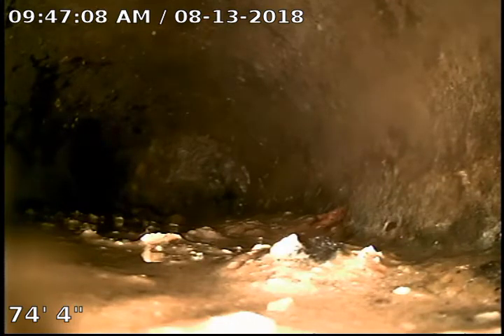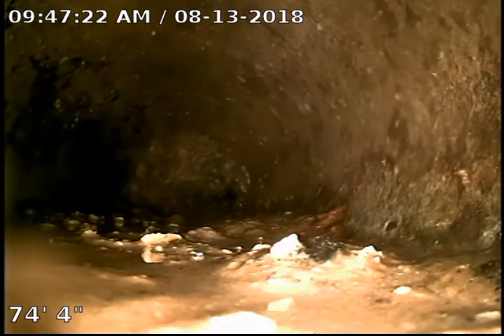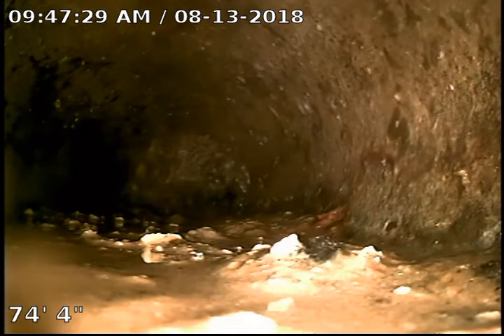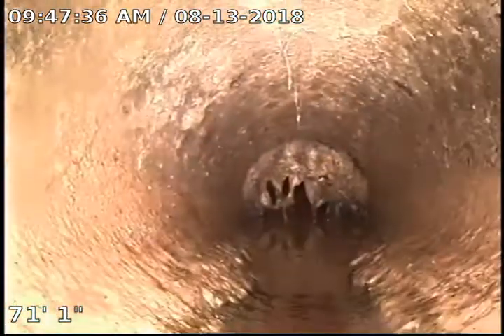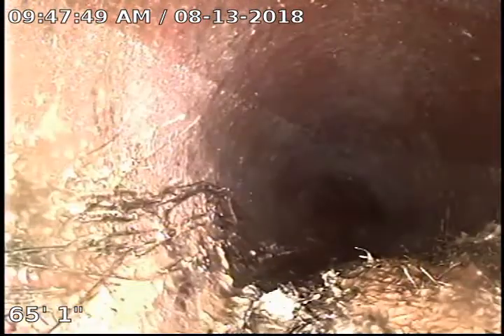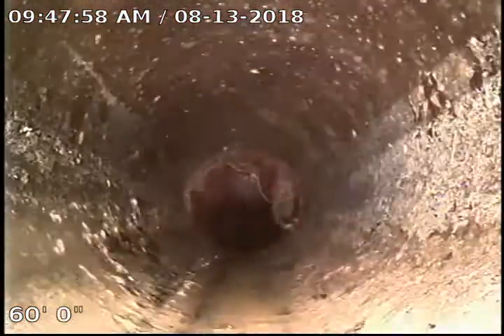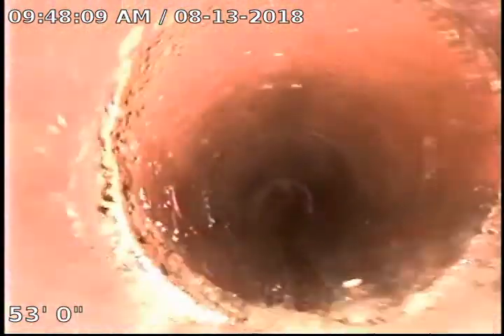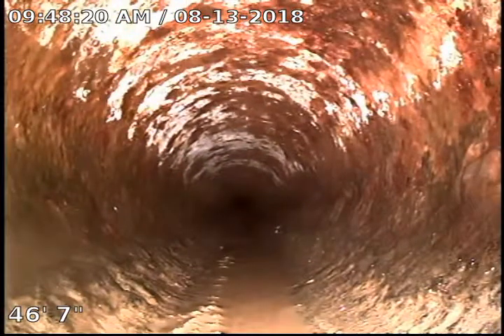3533 Amherst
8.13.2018